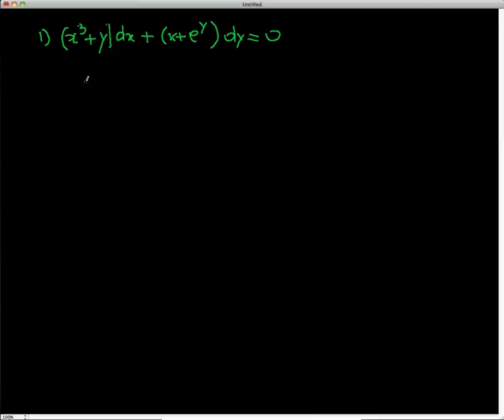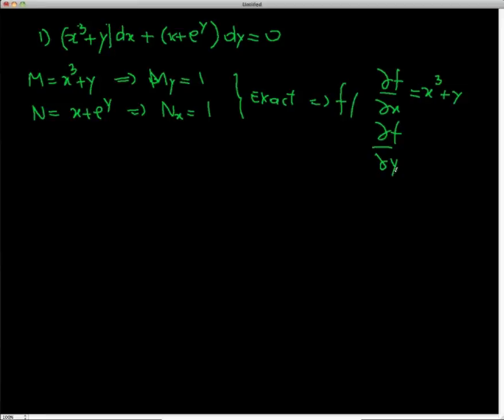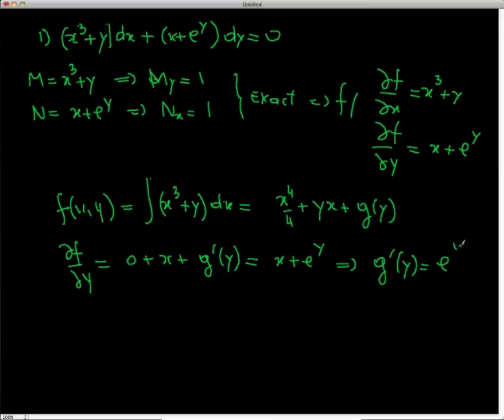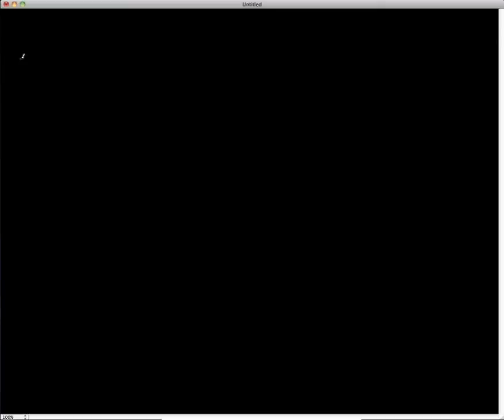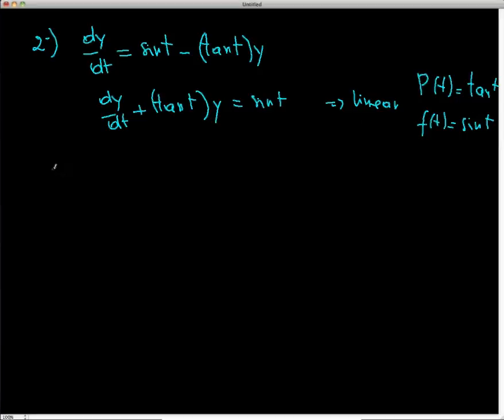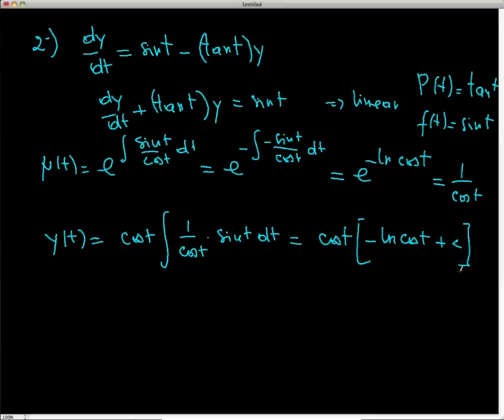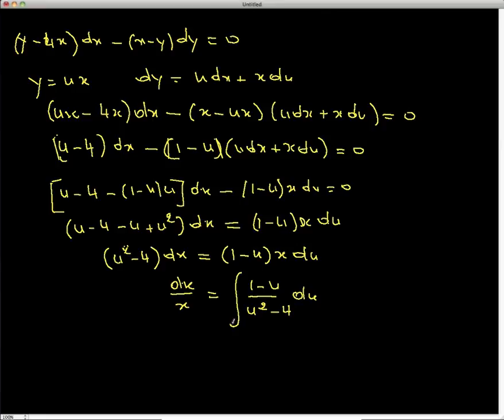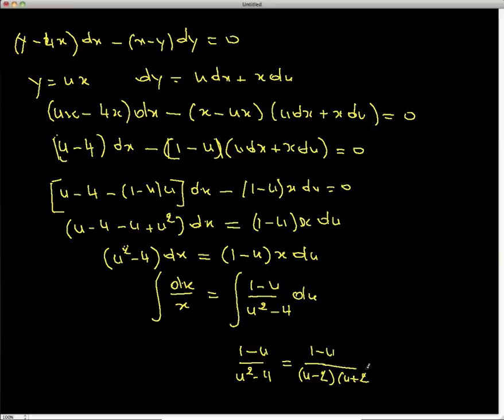Revision 1st order ODE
Revision First order ODE